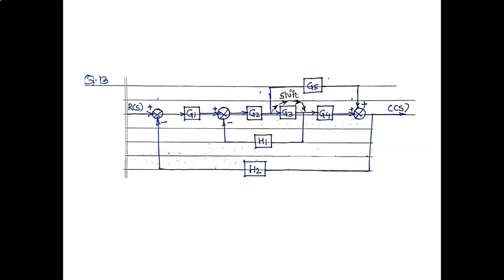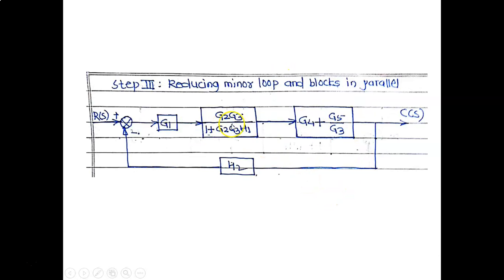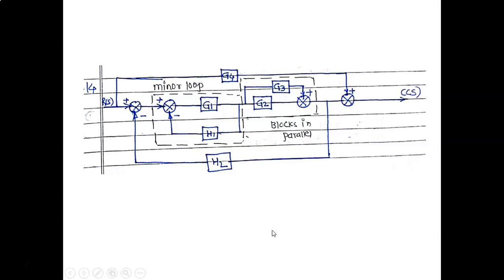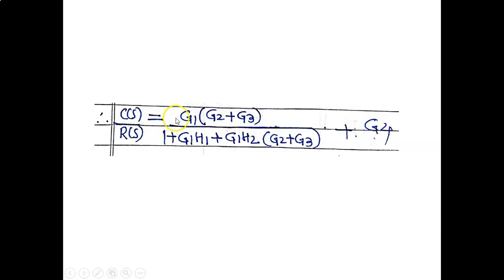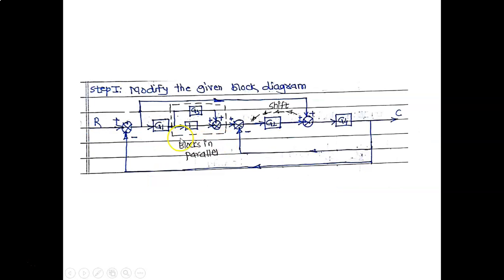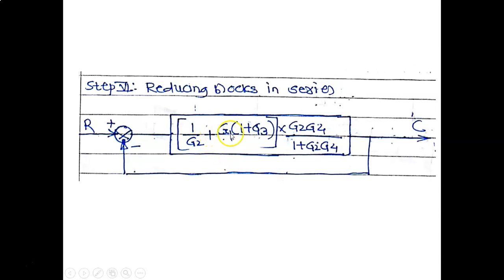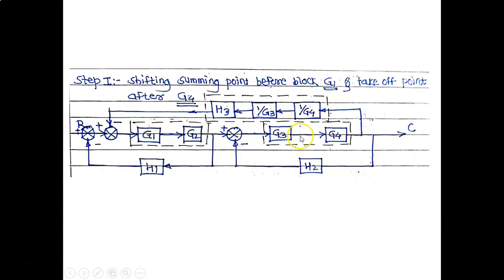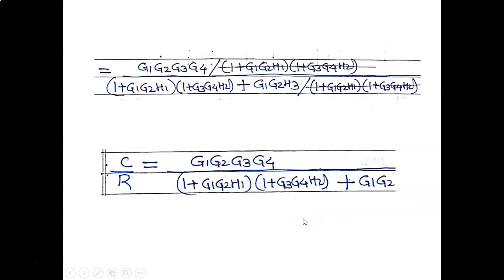Block Diagram-6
Problems on Block Diagram